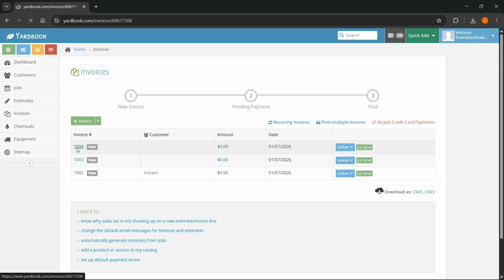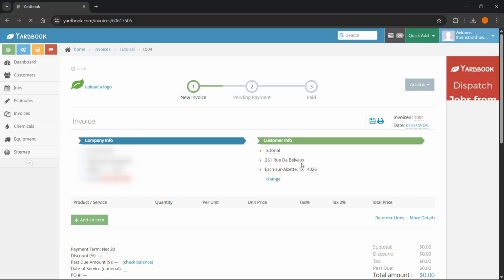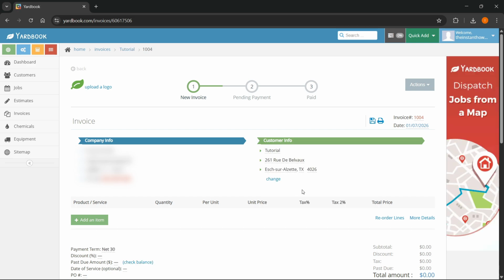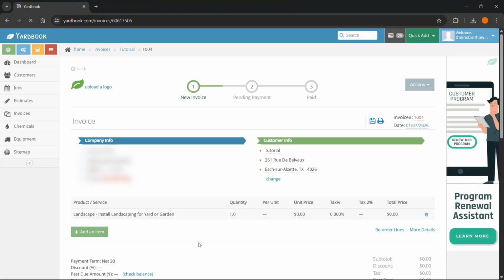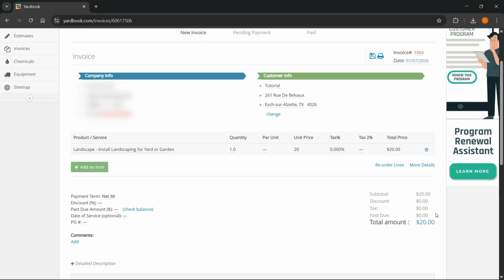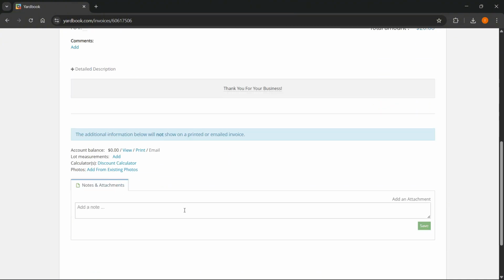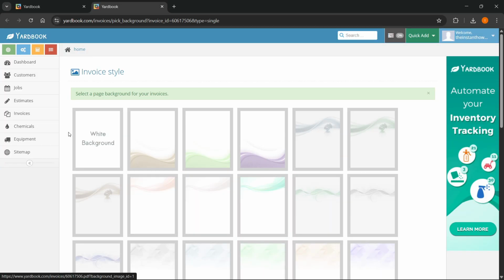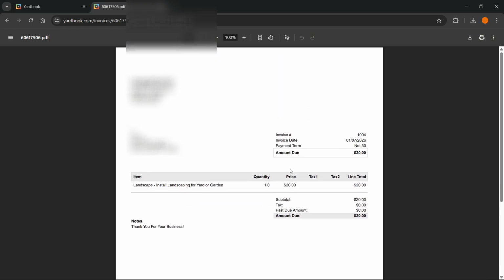How To INVOICE On Yardbook (QUICK & EASY) 2026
In this video, I'll show you how to create an invoice on Yardbook. This is a complete guide on invoicing clients, adding services, and sending invoices using Yardbook in 2026. If you want to bill your customers quickly and easily with Yardbook, this is the tutorial you need!